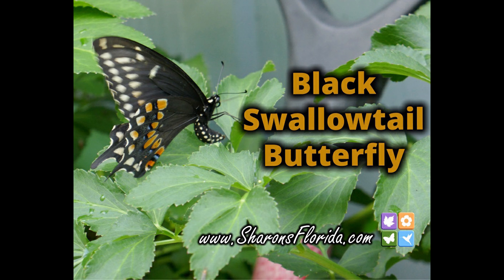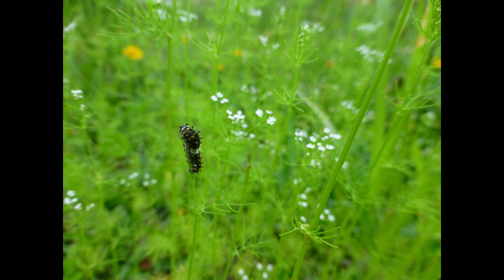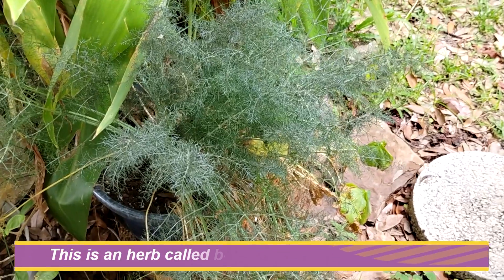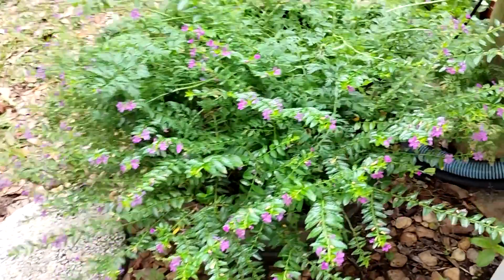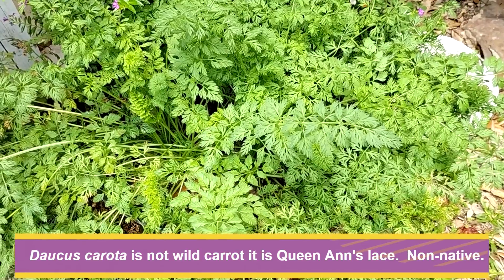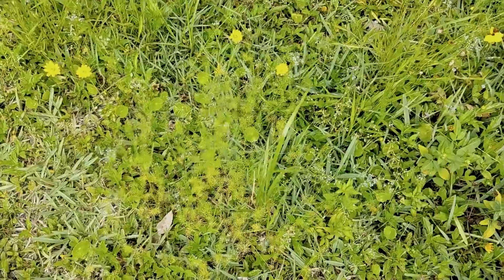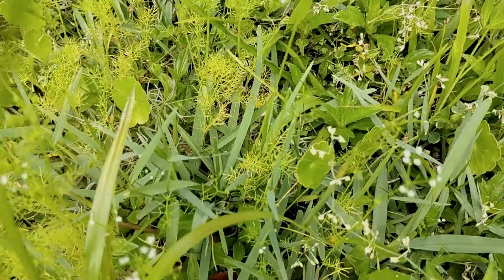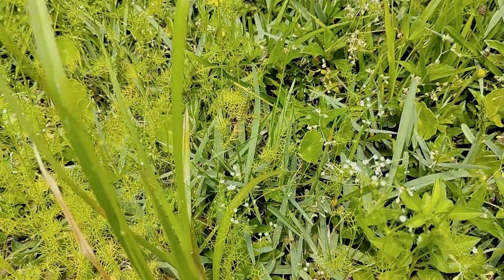Black Swallowtail Butterfly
The Eastern black swallowtail is native to Florida and most of the eastern United States. It is found as far north as Quebec and south to northern South America.

It’s a beautiful medium sized swallowtail that is mostly black with a shimmering blue decoration along the edge of the wings with spots of yellow and orange.

I will show you native and non-native host plants that you can use in your garden to attract the black swallowtail.

For a complete list of native host plants and butterflies in central Florida purchase my book - Central Florida Butterflies and their Host Plants: A Complete List of Native Host Plants by Sharon R. LaPlante

Music is Meditative Bliss by Rion Riz from Pixabay.

Enjoy your green space,

Sharon